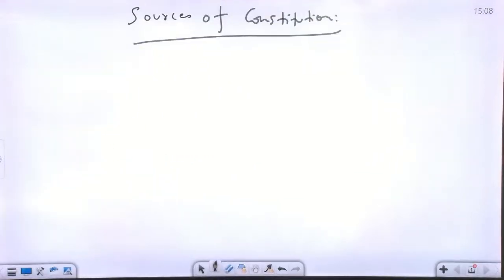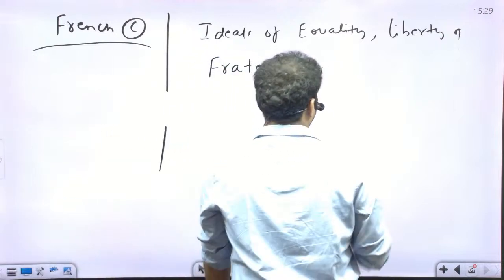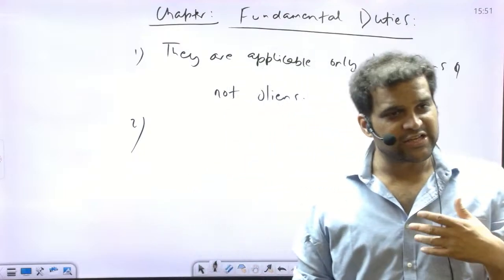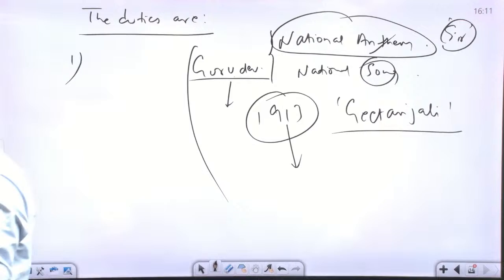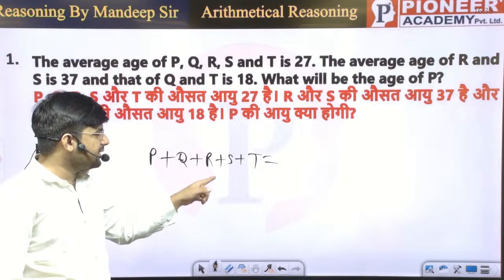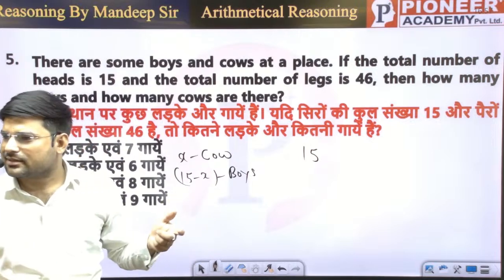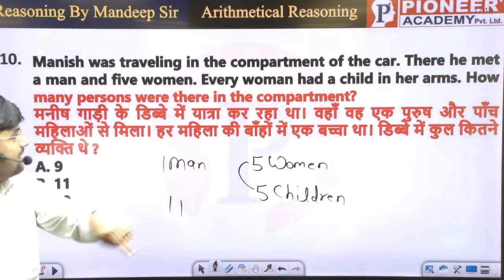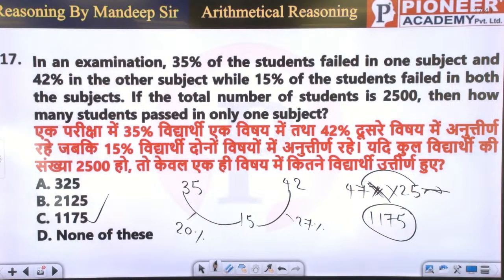Class-35 || LIVE CLASS || ENGLISH MEDIUM (03:00-06:00 PM)